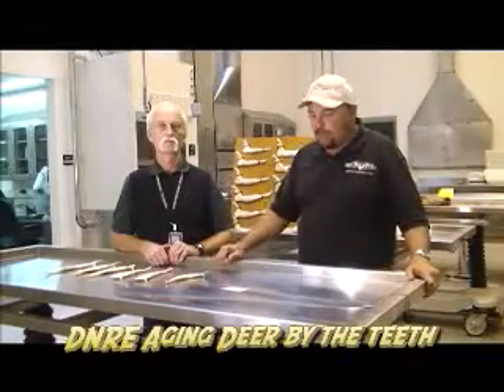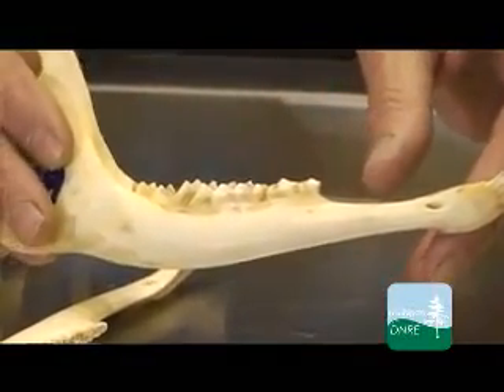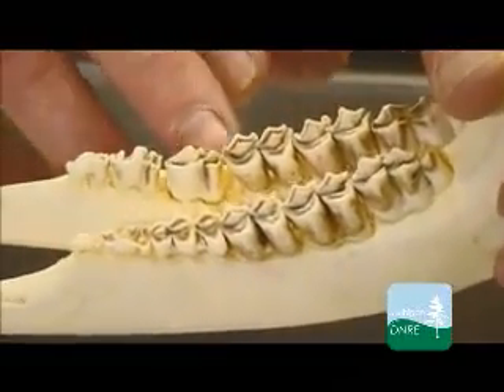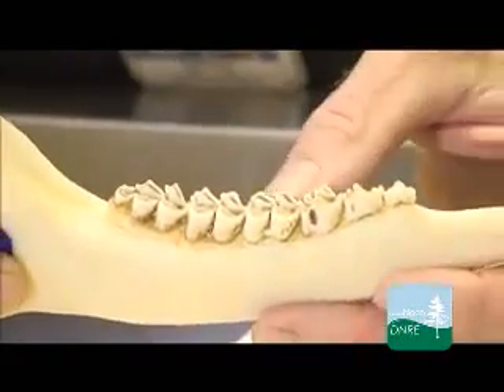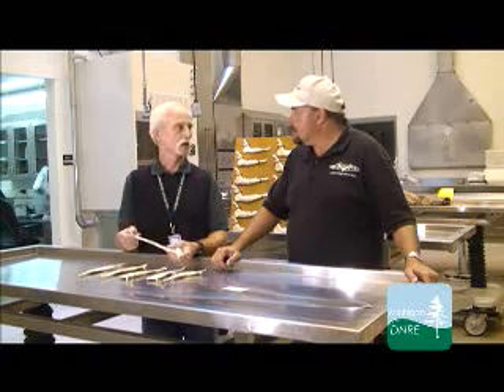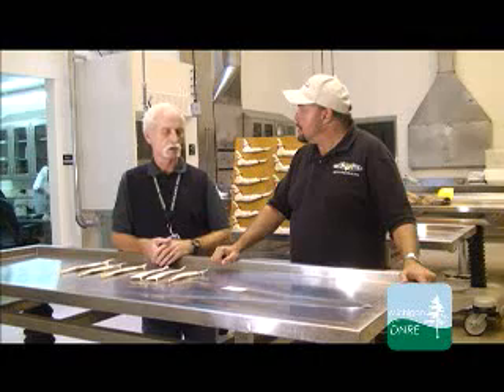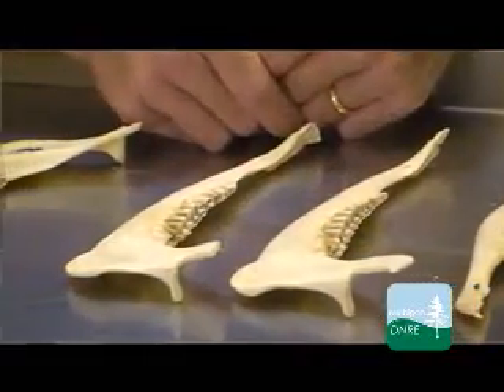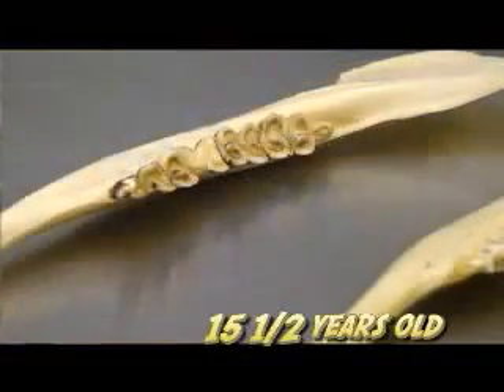Q1 Buck Pole: How to Age a Deer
Part of a series of segments about the Michigan Department of Natural Resources on the Q1 Buck Pole TV show. In this installment, host Tim Hart talks to DNR biologist Tom Cooley about how to determine a deer's age.